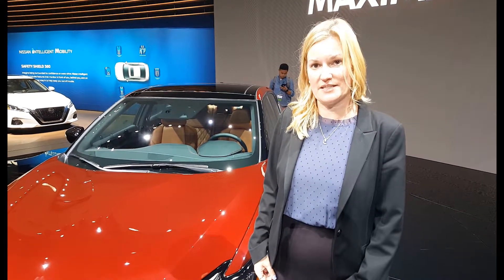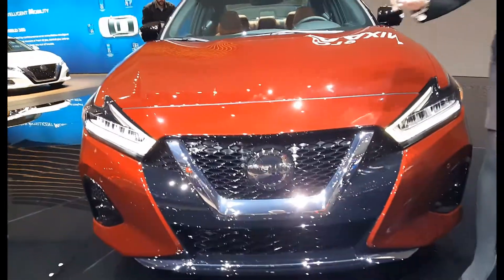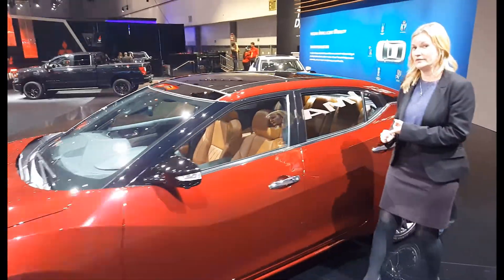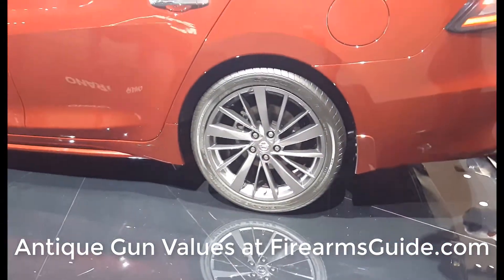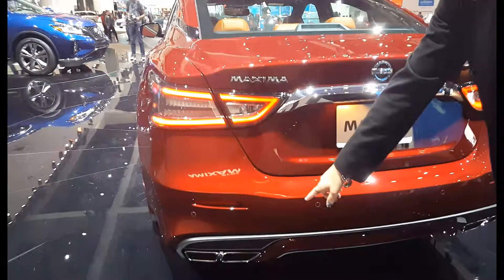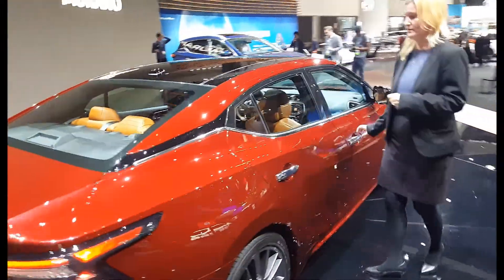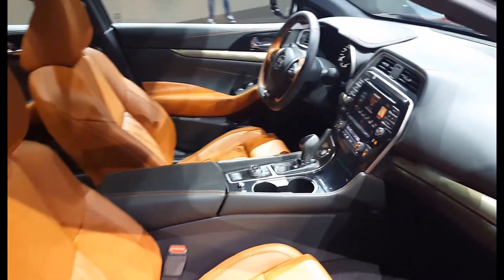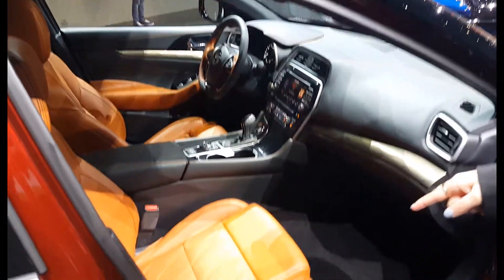2019 Nisan Maxima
2019 Nisan Maxima at LA Auto Show 2019 by KrekiLA